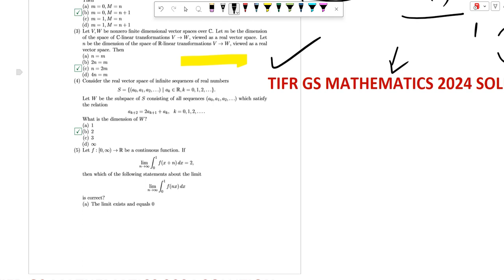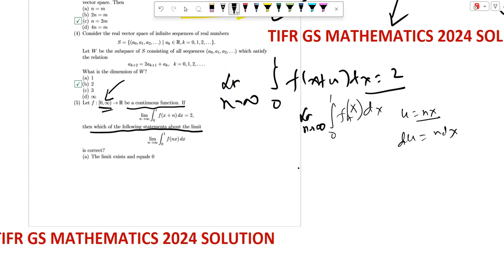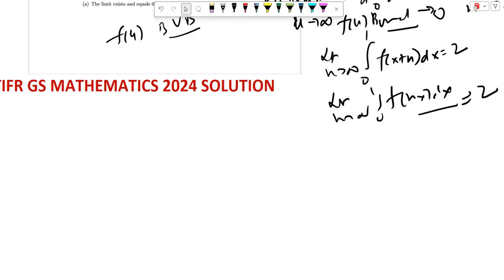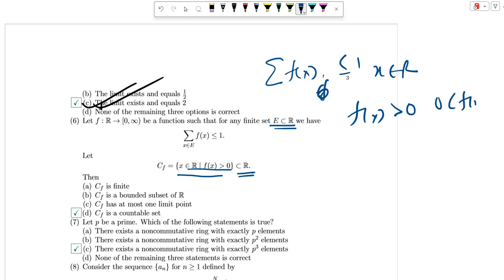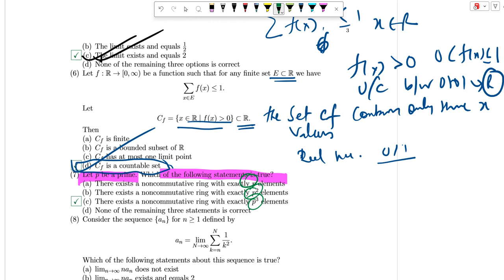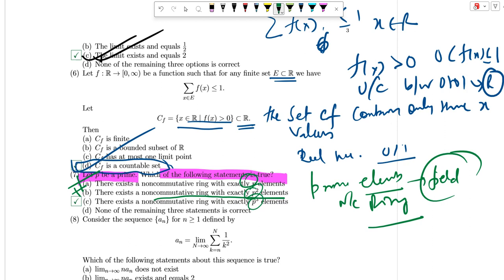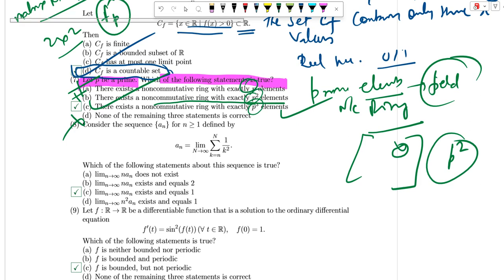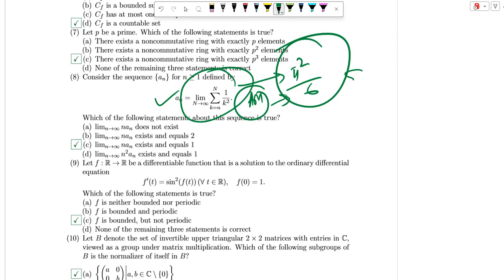TIFR GS MATH 2024 Q5, Q6, Q7 AND Q8 Full Solution with Explanation !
Welcome to Sourav Sir's Classes, your ultimate destination for mastering the intricate world of mathematics and excelling in competitive exams like the TIFR GS Math. In this video, we present comprehensive solutions to Questions 5, 6, 7, and 8 of the TIFR GS Math 2024 paper, meticulously explained by our expert faculty. Get ready to dive deep into these challenging problems and emerge with a thorough understanding of the underlying concepts.

Question 5:
We kick off our session with a detailed breakdown of Question 5, dissecting each component and elucidating the thought process behind arriving at the correct solution. Our experienced faculty will guide you through the intricacies of the problem, providing valuable insights and problem-solving strategies that are essential for success in the TIFR GS Math exam.

Question 6:
Moving on to Question 6, we unravel the complexities of this problem with clarity and precision. From understanding the fundamental principles to implementing advanced techniques, our step-by-step approach ensures that you grasp every nuance of the question. Prepare to enhance your problem-solving skills and boost your confidence with our expert guidance.

Question 7:
Question 7 presents its own set of challenges, but fear not! Our seasoned instructors are here to walk you through the solution methodically, breaking down each step and offering valuable tips along the way. Whether you're grappling with algebraic manipulations or geometric reasoning, we've got you covered with comprehensive explanations that leave no stone unturned.

Question 8:
Last but not least, we tackle Question 8 with the same level of diligence and expertise. Dive deep into the mathematical concepts underlying this problem, as our faculty elucidates the logic behind each solution strategy. With our guidance, you'll not only master this particular question but also gain valuable insights that will serve you well in future mathematical endeavors.

At Sourav Sir's Classes, we pride ourselves on our commitment to excellence in mathematical education. Our coaching programs are designed to cater to students of all levels, from beginners to advanced learners, ensuring that each individual receives personalized attention and support on their academic journey. Whether you're aiming to crack competitive exams like the TIFR GS Math or simply looking to deepen your mathematical understanding, we've got the resources and expertise to help you succeed.

In addition to our video tutorials, we offer a range of study materials, practice tests, and one-on-one coaching sessions to supplement your learning experience. Our faculty comprises experienced educators with a passion for teaching and a track record of success in guiding students to achieve their academic goals.

Join the Sourav Sir's Classes community and embark on a journey towards mathematical excellence!

Time Stamp:

Introduction and Overview: 00:00 - 00:45
Question 5 Solution: 00:46 - 02:15
Question 6 Solution: 02:16 - 03:45
Question 7 Solution: 03:46 - 05:15
Question 8 Solution: 05:16 - 06:45
Recap and Conclusion: 06:46 - 08:06
Call to Action and Closing: 08:07 - 09:06